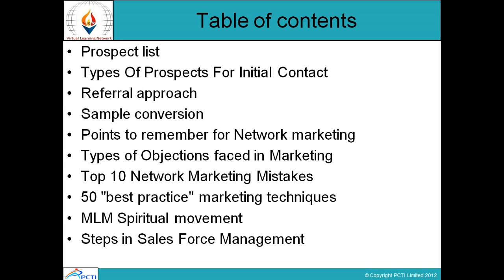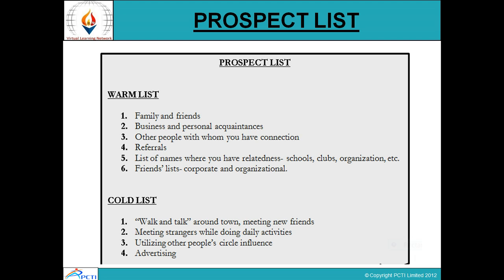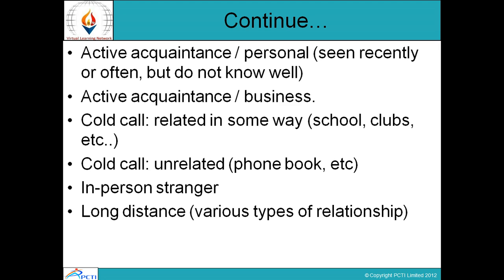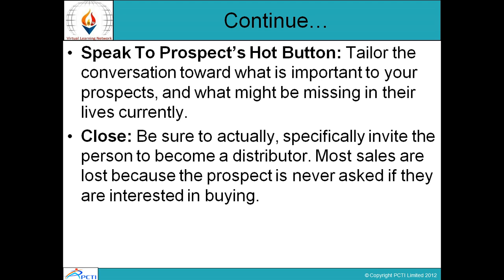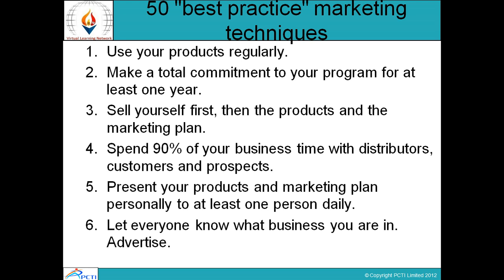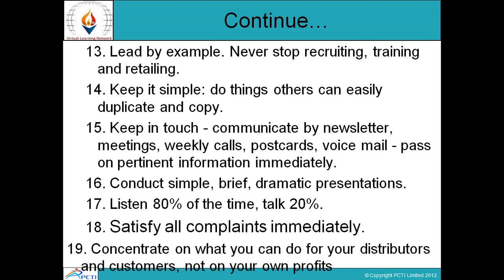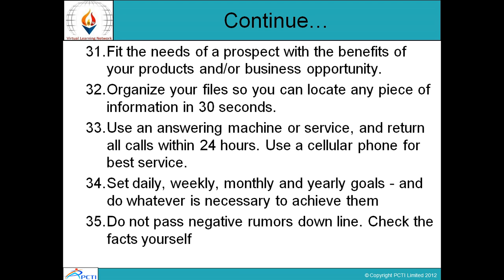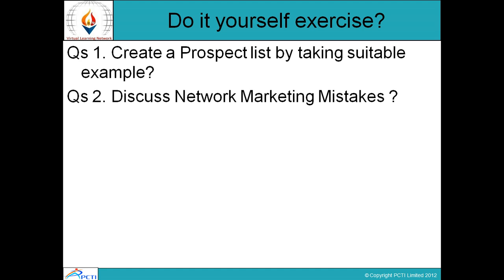Direct and Network Marketing-Session-11